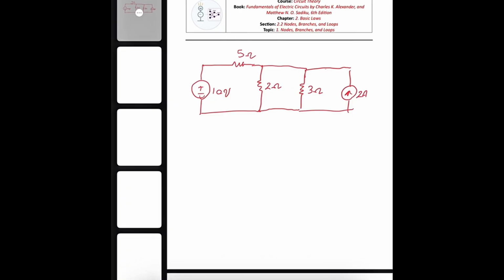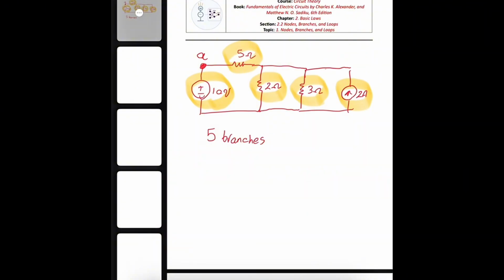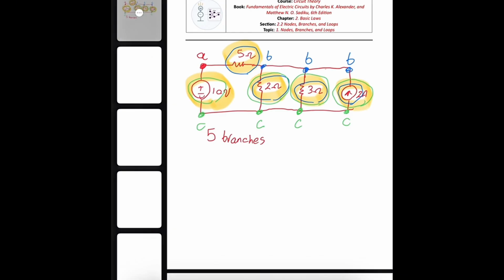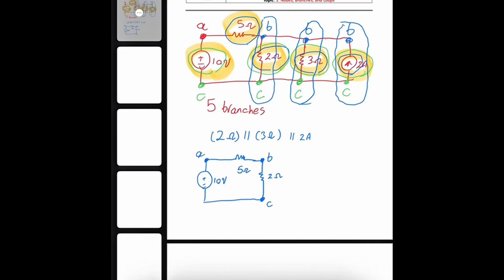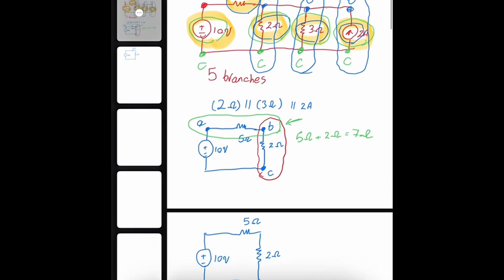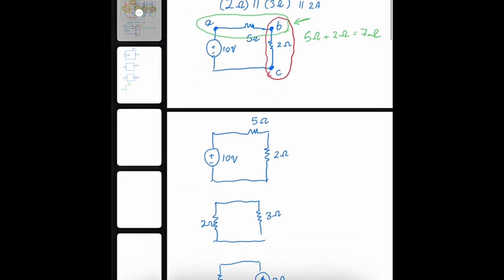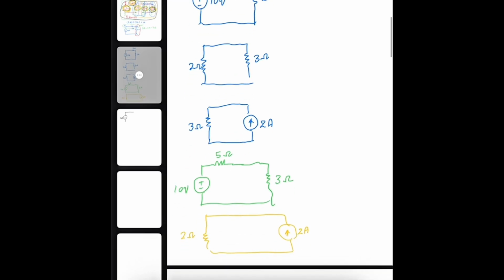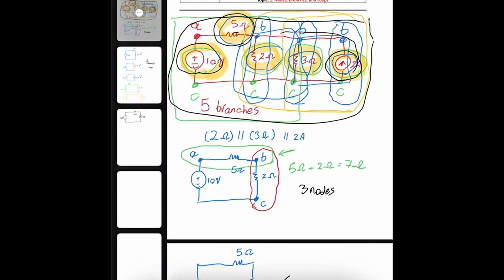Nodes, Branches, and Loops in Electric Circuits | Circuit Theory Basics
Learn the fundamental concepts of nodes, branches, and loops in circuit theory.
In this lesson, we explain how to identify these key elements in electrical networks and apply them to analyze circuits.
📌 Topics Covered:
What is a branch?
Example with the circuit from Sadiku (Figures 2.10 & 2.11).
The fundamental theorem of network topology:
b = l + n − 1
This video is part of our Circuit Theory series based on Fundamentals of Electric Circuits by Sadiku.